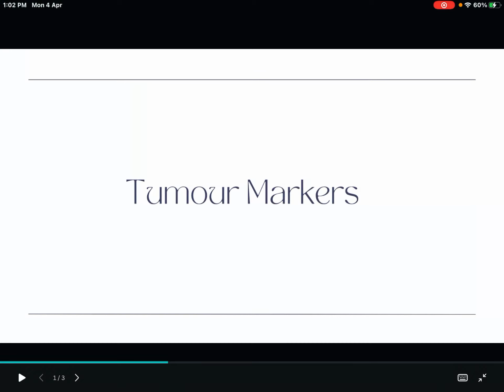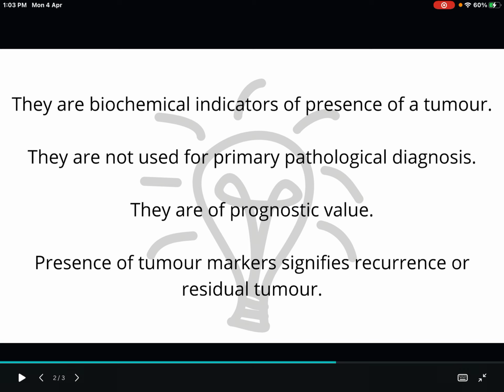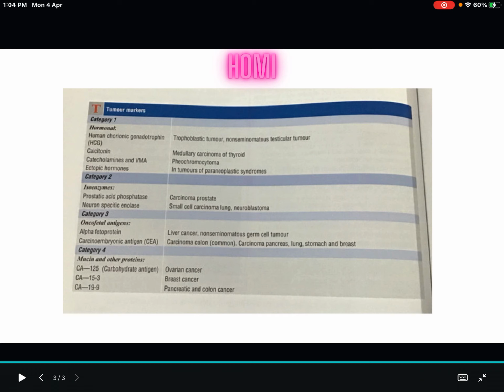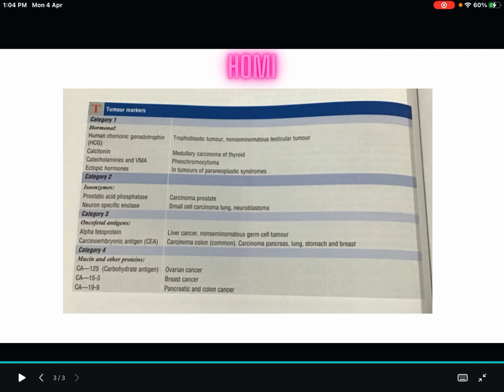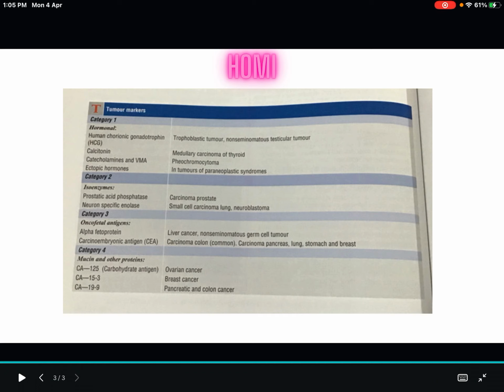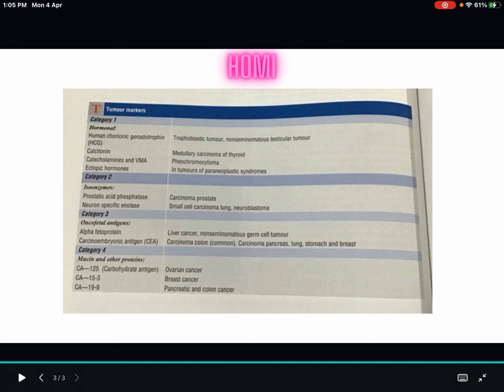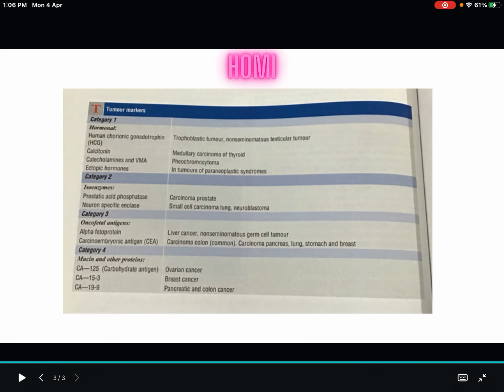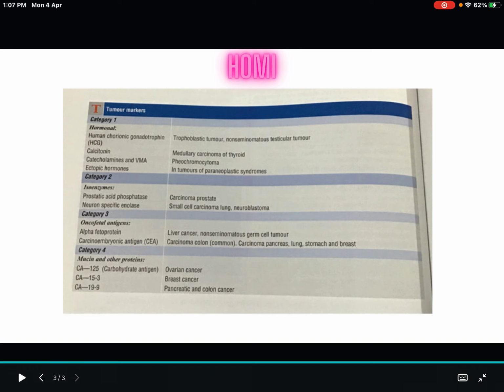Tumour Markers I Surgery | MBBS I